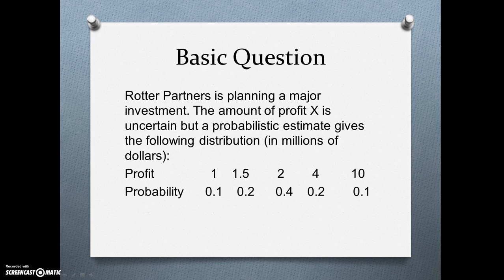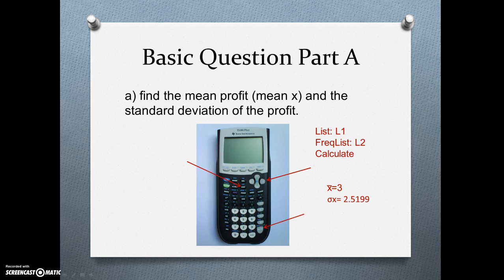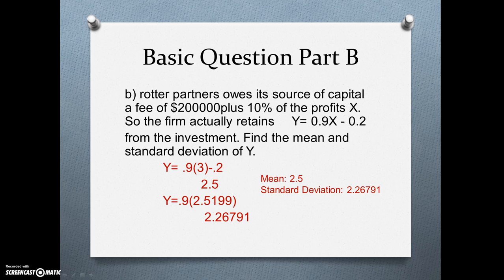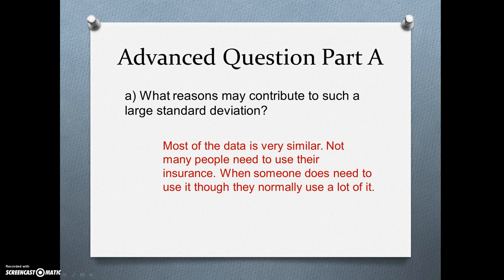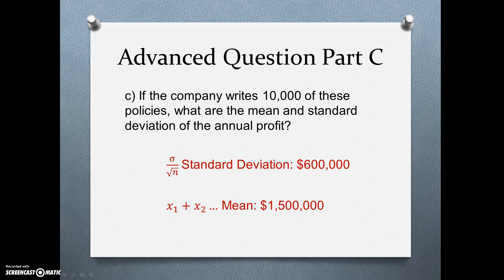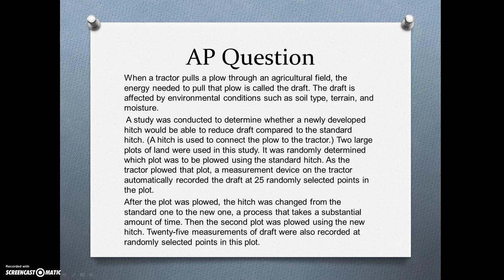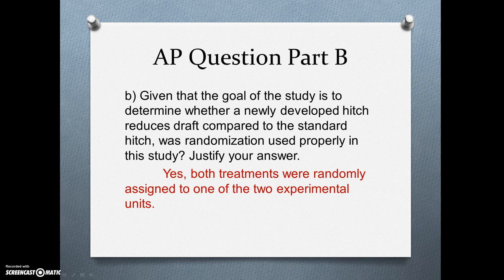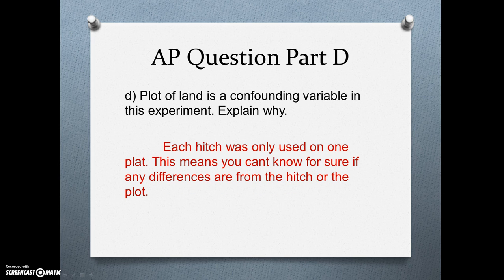AP Stats Quideo 3 Mean and Standard Deviation of Profits